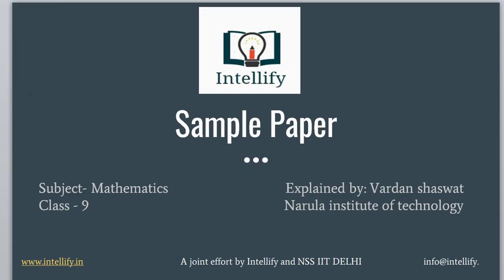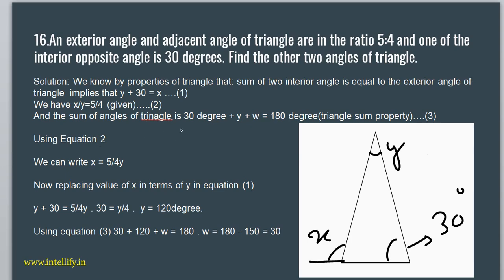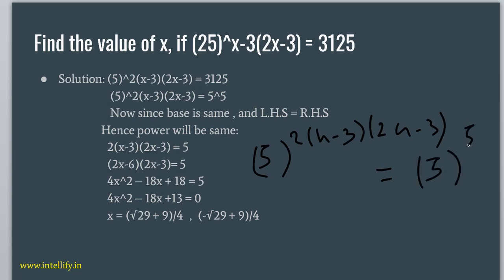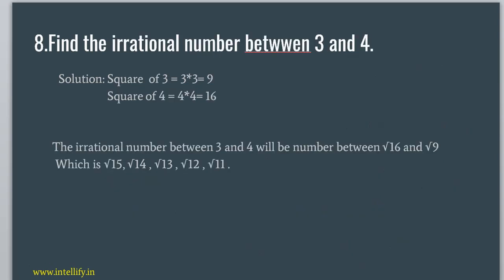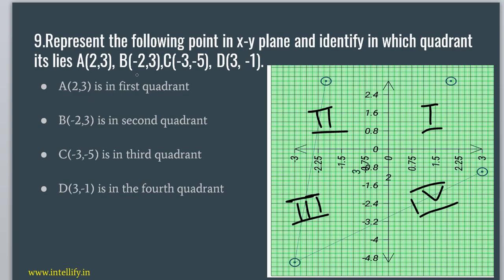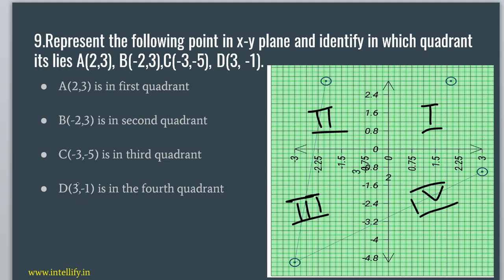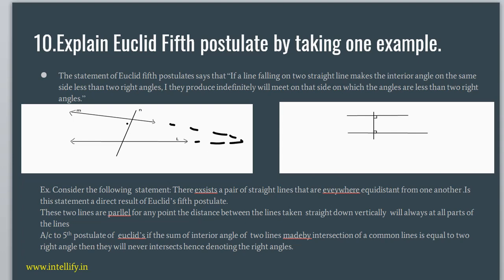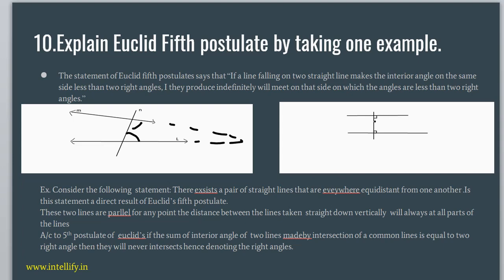May 28, 2020